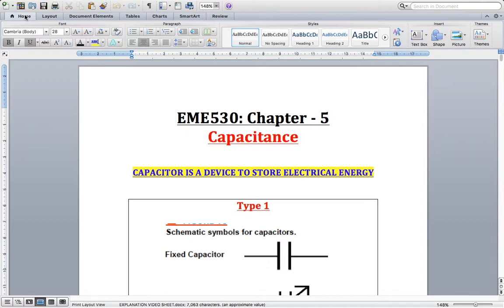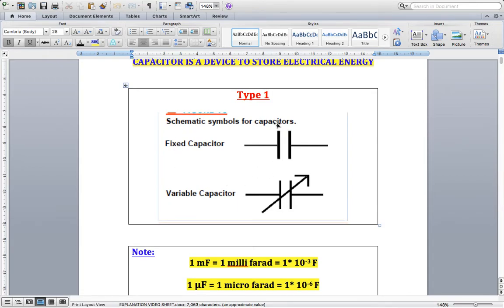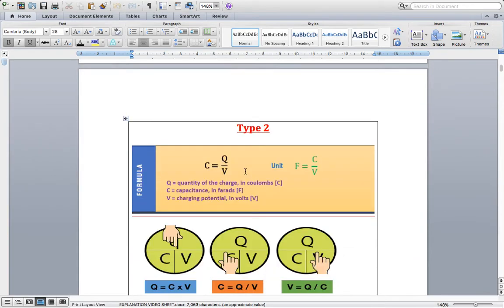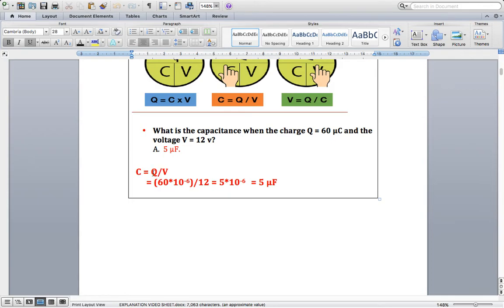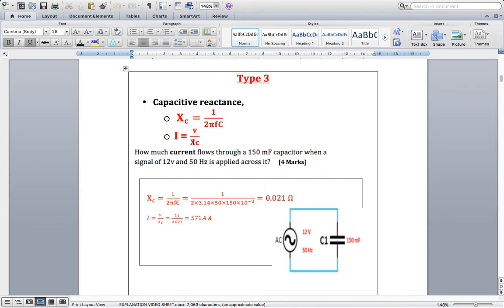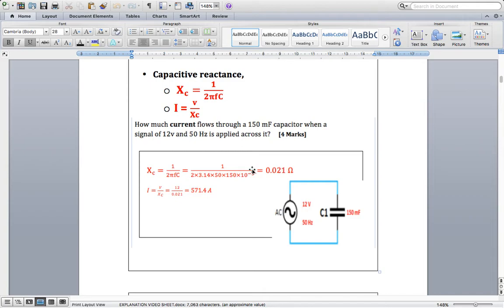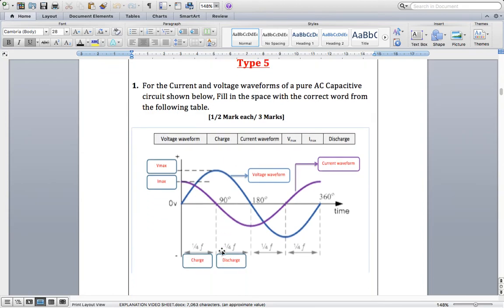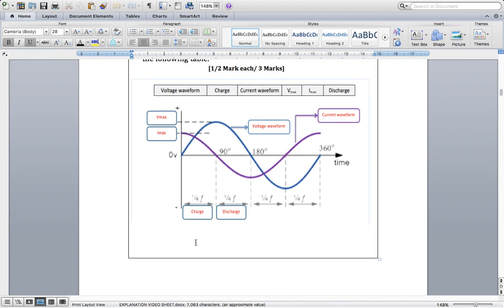capacitance part 1